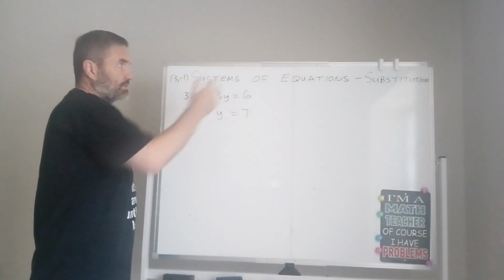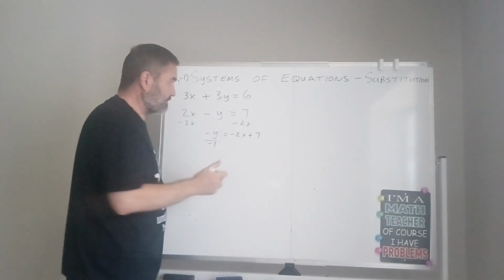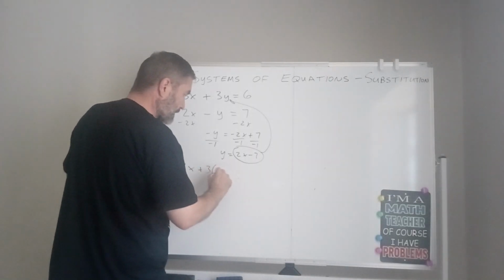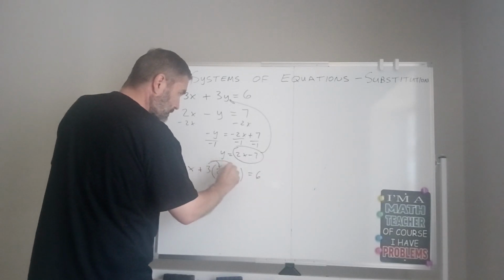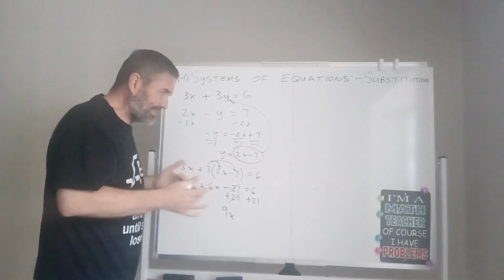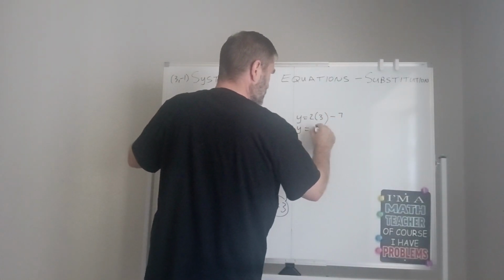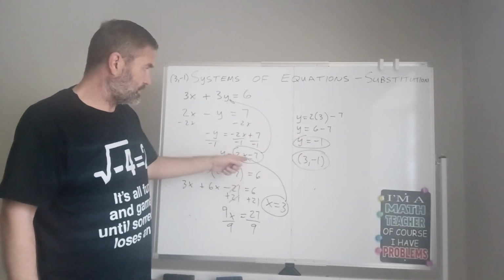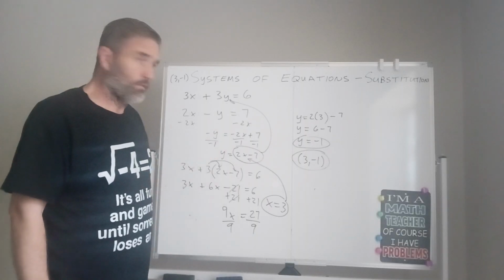Solving System of Equations by Substitution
How to solve a system of equations by substitution